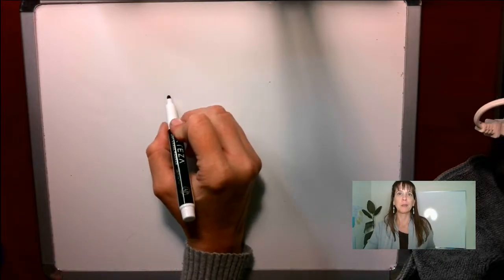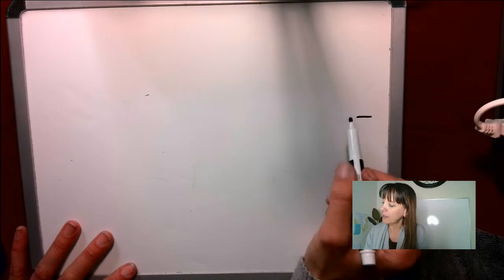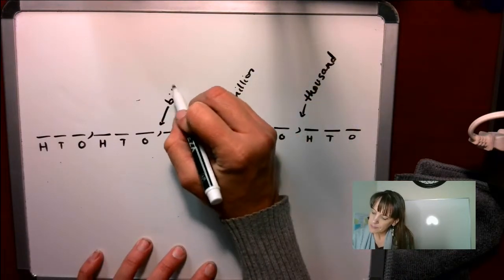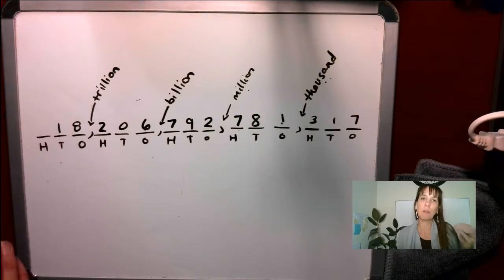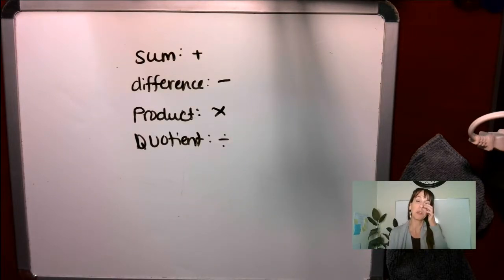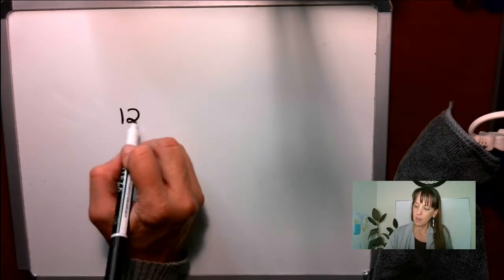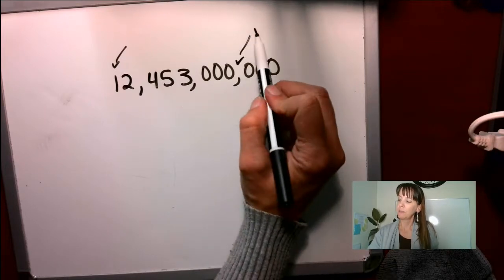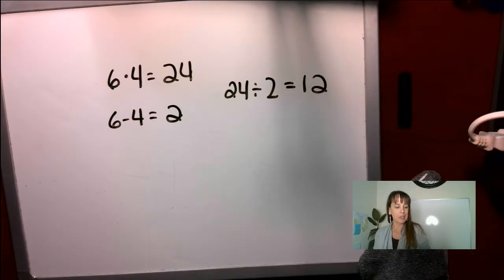Saxon 76, lesson 012, Place Value Through Trillions, Multi step Problems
This is for Saxon math curriculum, geared primarily towards the students in my home school classes, however anyone is welcome to use these! I use Saxon 76 (3rd edition), Saxon 87 (2rd edition), Algebra 1/2 (3rd edition), Algebra 1 (3rd edition). Lesson 12.